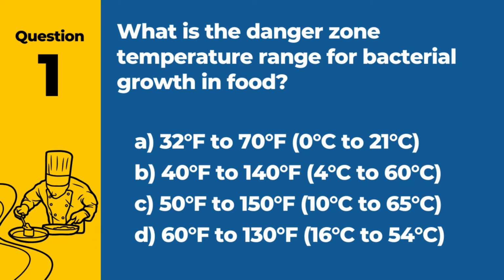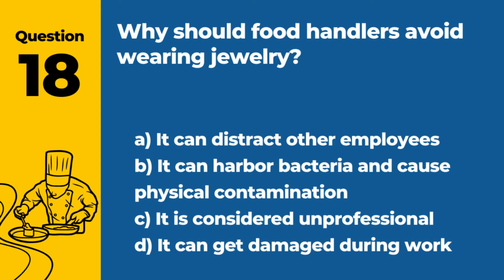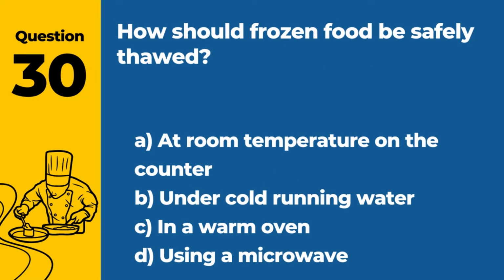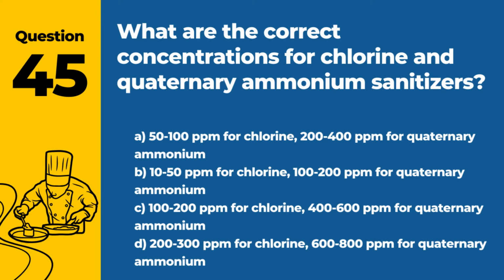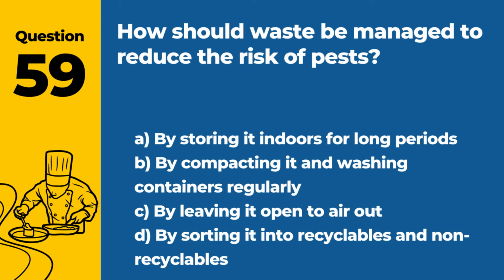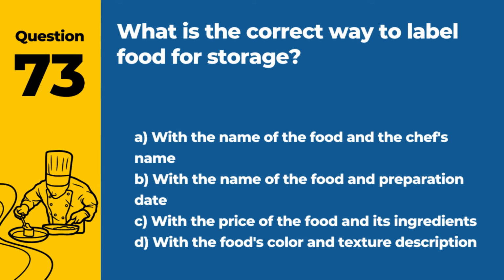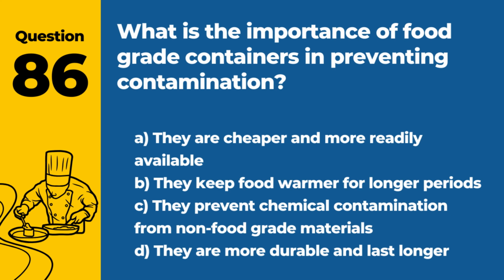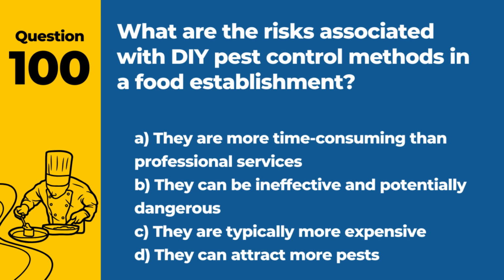Ontario Food Safety Practice Test - Certification Study Guide (100 Must Memorize Questions)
🥘📚 Ace your Ontario Food Safety certification with our comprehensive video guide: "Ontario Food Safety Practice Test - Certification Study Guide (100 Must Memorize Questions)." This resource is tailor-made to equip you with crucial knowledge for the Ontario Food Safety Practice Test 2023.

Our video meticulously covers "100 Must Memorize Questions," ensuring you're well-prepared for the types of questions you'll encounter on the **Ontario Food Safety Practice Test**. From critical food safety principles to detailed regulations, we cover a wide range of topics to ensure you have a complete understanding of all the essential food safety concepts.

Whether you're preparing for the **Food Safety Level 1 exam** or looking to solidify your food safety knowledge, this video is a vital tool. It's designed to offer a clear and comprehensive overview of the most important aspects of the Ontario food safety exam, making sure you're fully equipped and confident when you take the test.

Our guide is an essential resource for anyone aiming to pass the Ontario Food Safety Practice Test in 2023. With our focused approach and detailed explanations of the **100 Must Memorize Questions**, you'll be well-prepared with the knowledge and understanding needed to excel.

Get ready to master your food safety certification with our expert guide. If you find our video helpful, please give it a thumbs up, share it with peers preparing for the exam, and subscribe for more insightful content on food safety certification in Ontario.